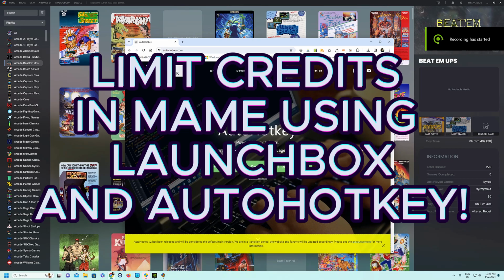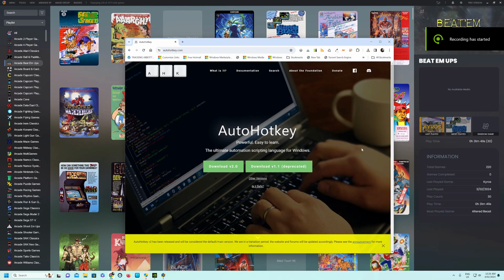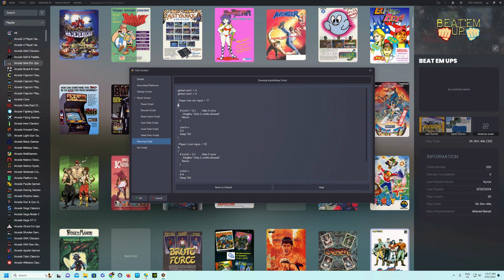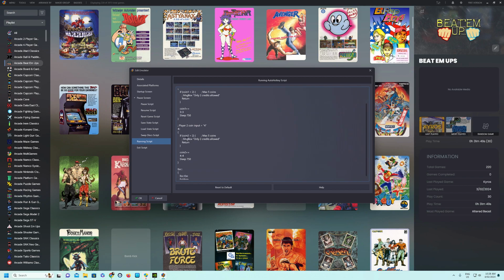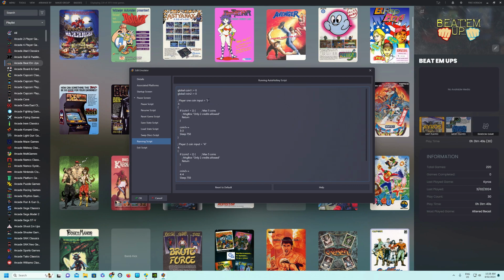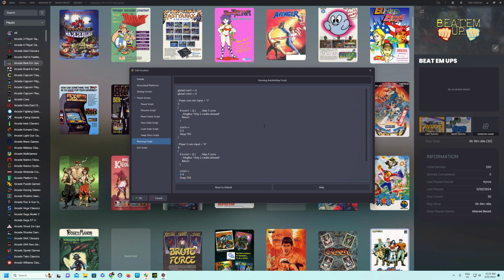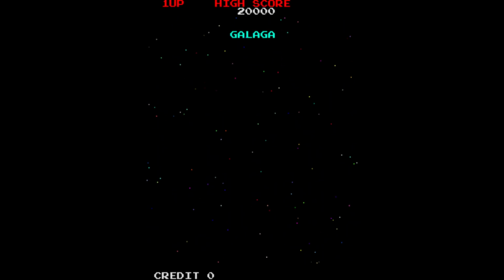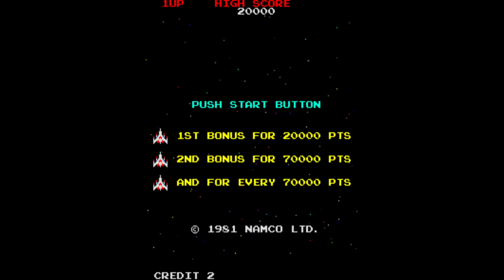How to limit arcade game credits in Mame and Launchbox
This video will tell you how to configure LaunchBox so your mame games to run with limited credits. This features a script running on autohotkey.

Autohotkey Script to Limit Credits Below
global coin1 := 0
global coin2 := 0

; Player one coin input = "3"
3::
   if (coin1 = 2) {        ; Max 5 coins
      ; MsgBox "Only 2 credits allowed"
      Return

   coin1++
   3::3
   Sleep 750

; Player 2 coin input = "4"
4::
   if (coin2 = 2) {        ; Max 5 coins

   coin2++
   4::4
   Sleep 750

Esc::
   Esc::Esc
   ExitApp